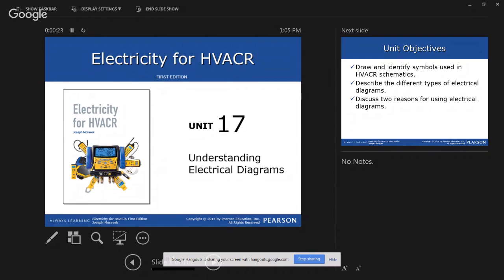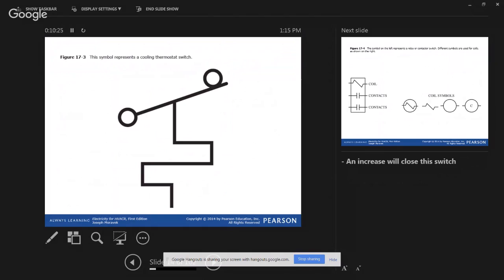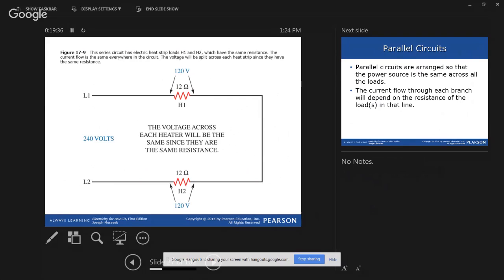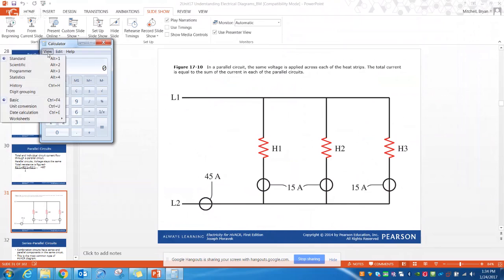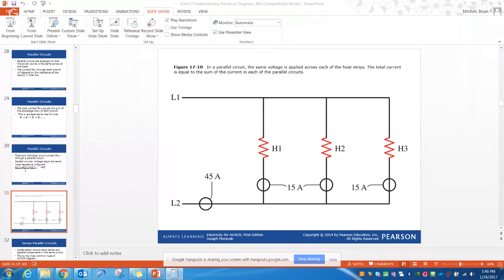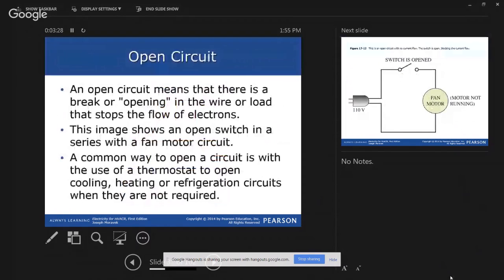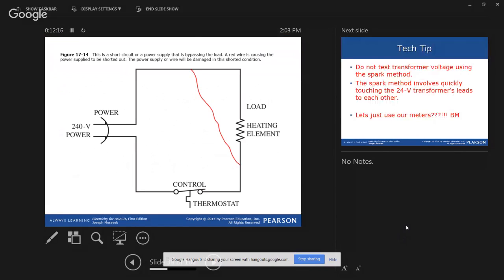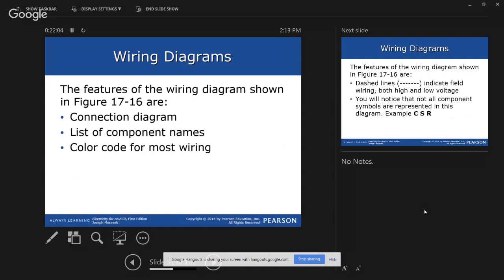1/14/17 HVAC235 electrical drawings